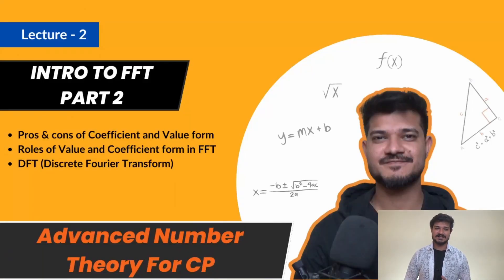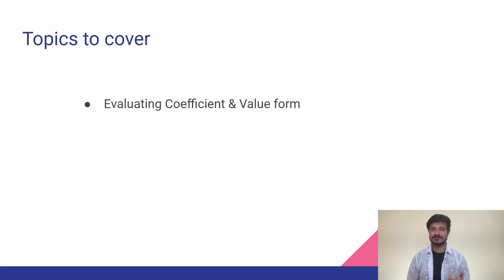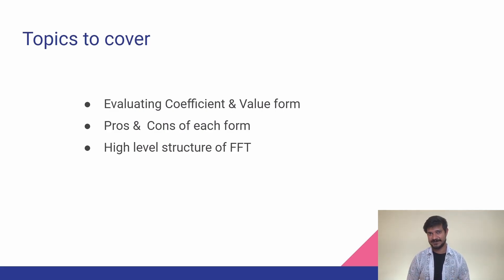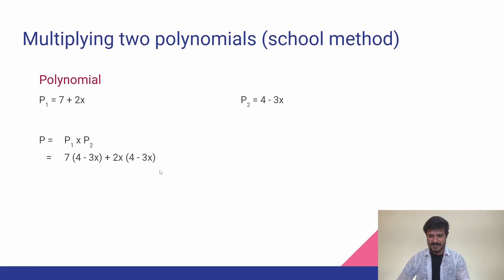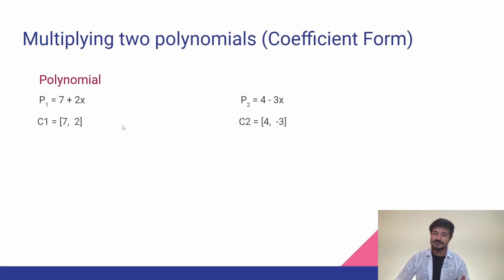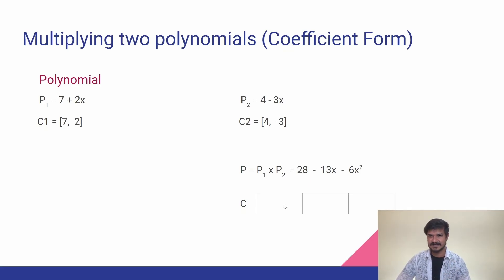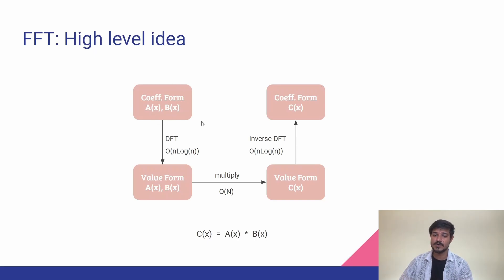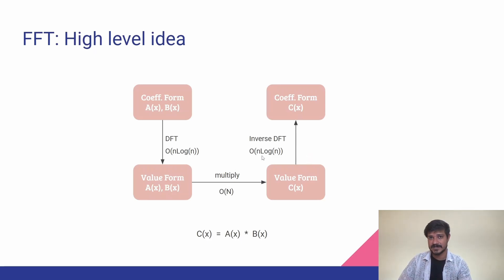L02 : Introduction to FFT Part 2 | Advanced Number Theory | CodeNCode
In this lecture we will learn how to evaluate polynomial in different forms, how they are used in fft and introduction to dft.